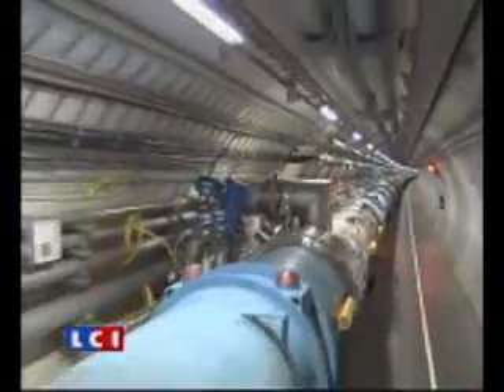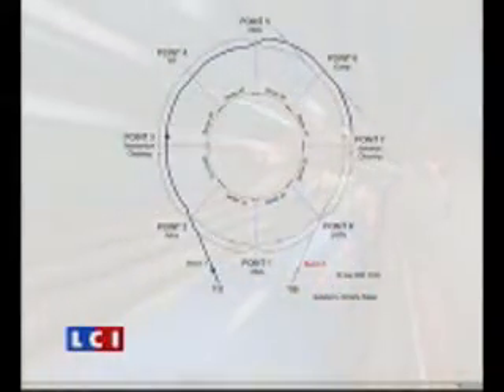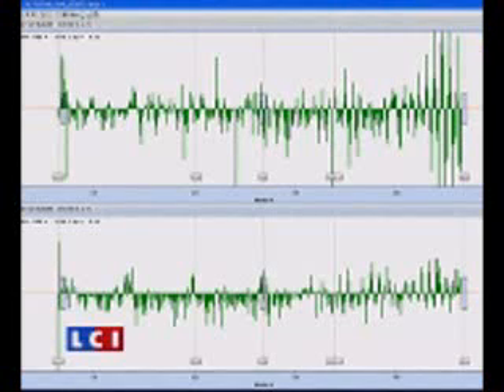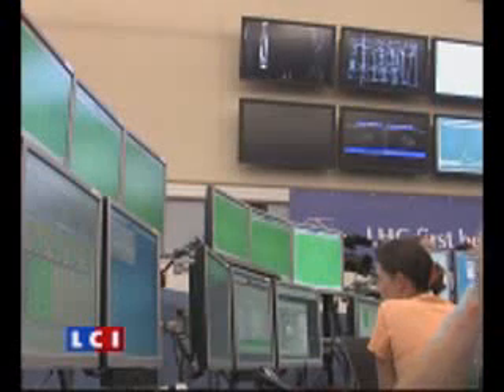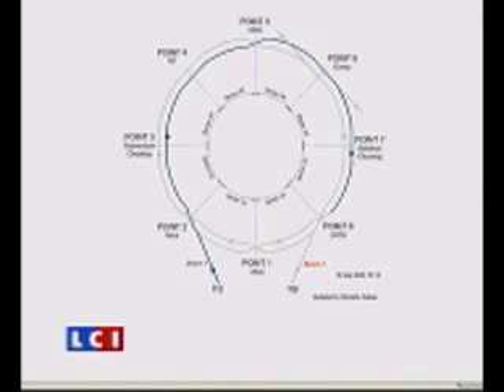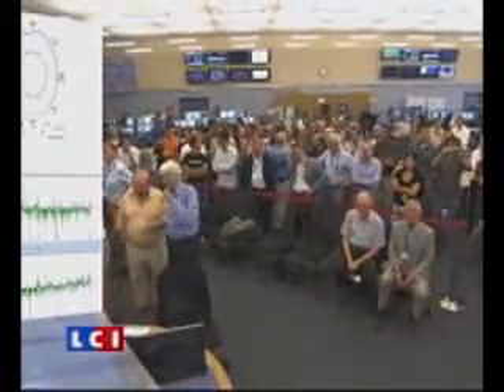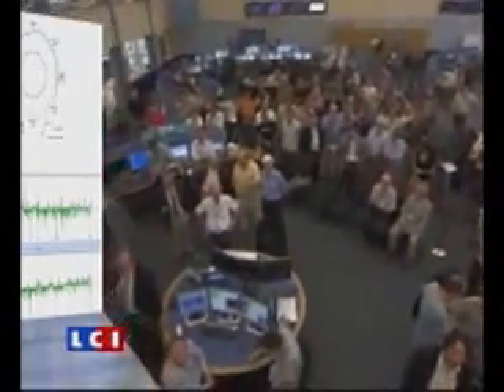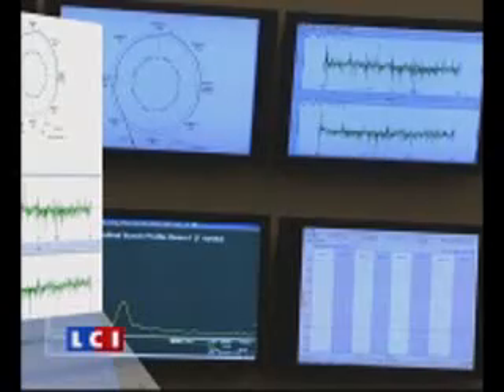LHC experiment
Big Bang experiment" - an attempt to recreate the start of the universe using the biggest and most complex machine yet built.

The £5bn Large Hadron Collider was powered up without a hitch at Cern, the European nuclear research organisation in Geneva.

After a tense first hour researchers announced they had achieved "full beam", meaning that a stream of sub-atomic particles was racing round the LHC's 27 kilometre-long circular tunnel at just under the speed of light. The next stage will be to fire a beam in the opposite direction.